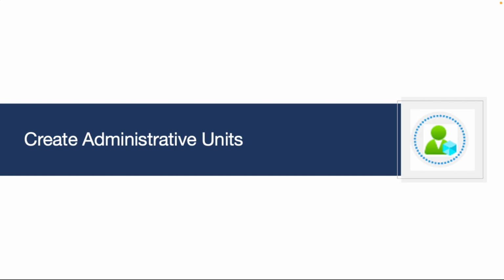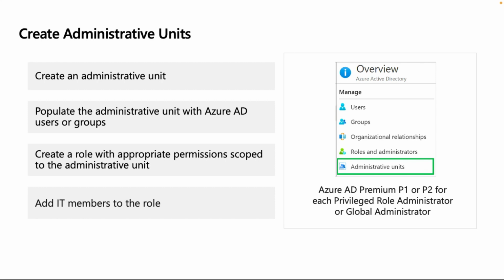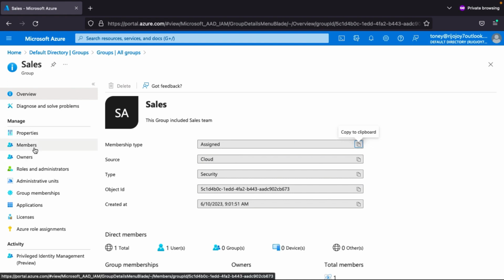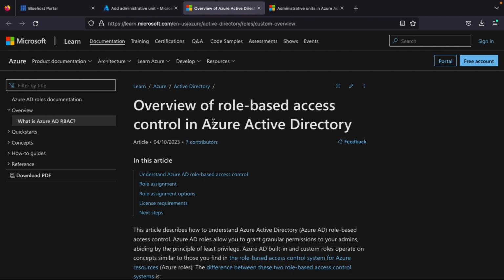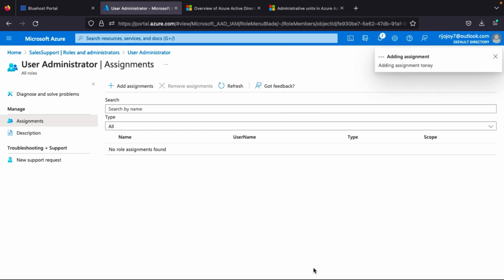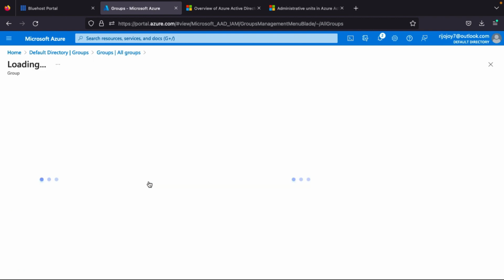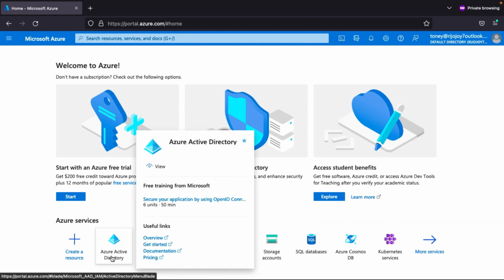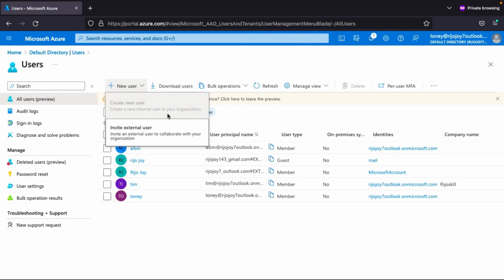Azure Active Directory Administrative Units Configuration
In this video, we will be continuing our series on configuring Azure Active Directory and focus on Administrative Units. As you may know, Administrative Units are an important tool for organizing and managing access to Azure resources, and as such, it's important to have a solid understanding of how to configure them.

In this fourth part of the series, we will cover the configuration of Administrative Units in Azure Active Directory. We will dive into the different types of Administrative Units, how to create and manage them, and how to assign administrative roles to those units.

By the end of this video, you will have a thorough understanding of how to configure Administrative Units in Azure Active Directory, making it easier for you to manage access to your resources and ensure that your organization is operating in a secure and efficient manner.

If you're interested in learning more about Azure Active Directory and how it can benefit your organization, then this video series is perfect for you. So, sit back, relax, and join us as we explore the world of Azure Active Directory and Administrative Units.